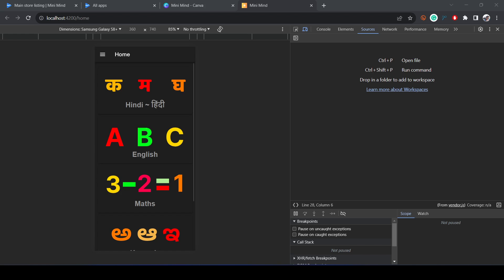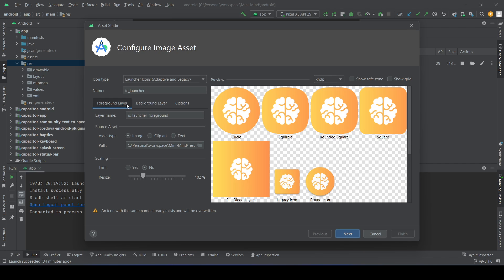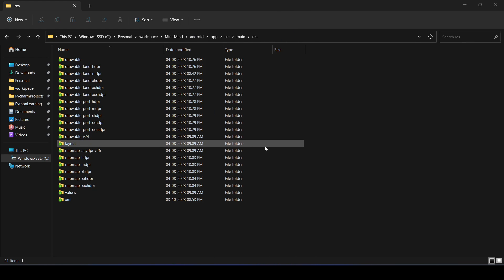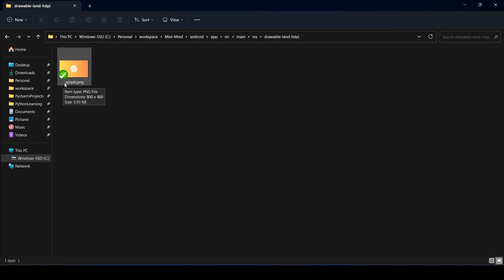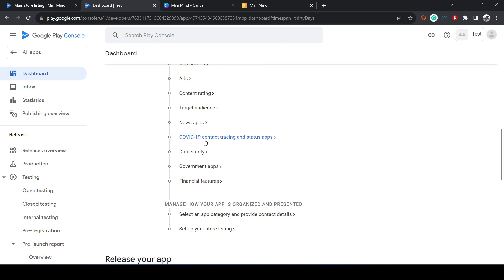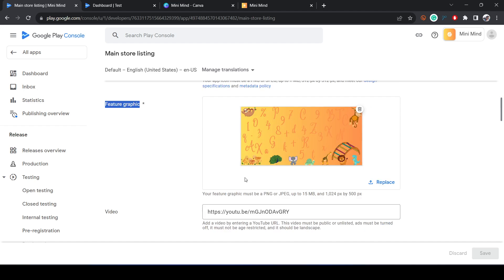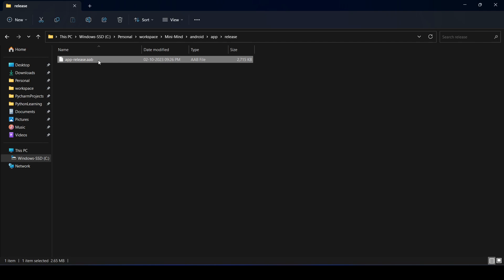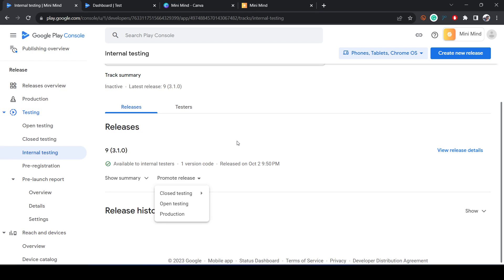Publish Ionic or any android app to Google Play Store.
This video will help in understanding, How to publish Ionic or any android app to Google Play Store.